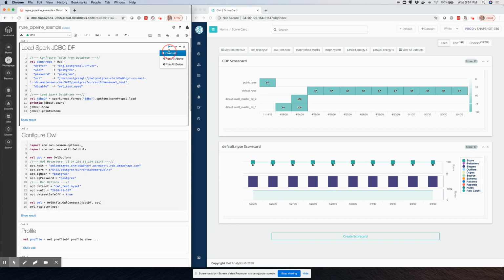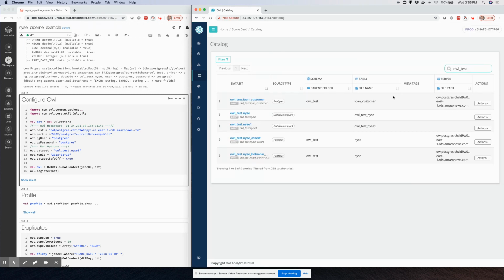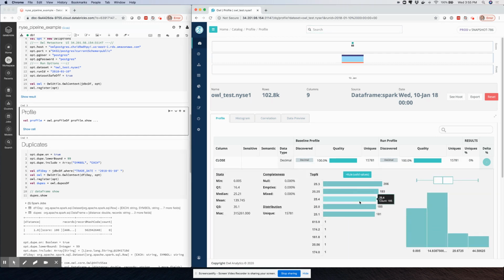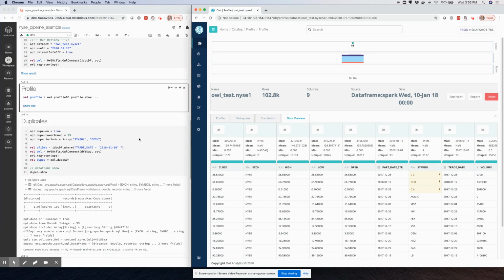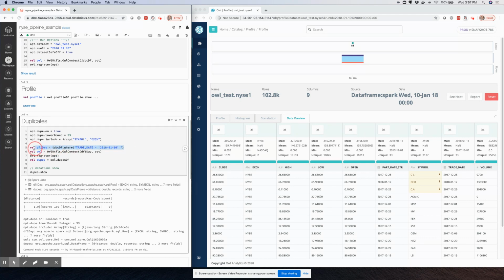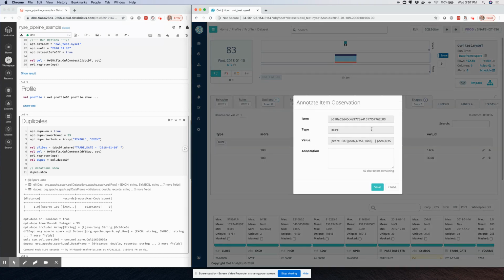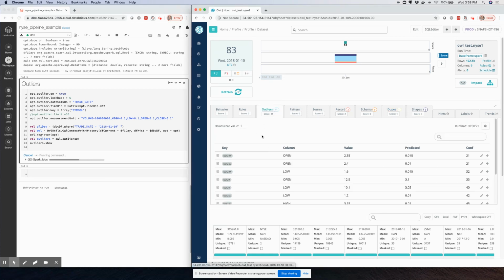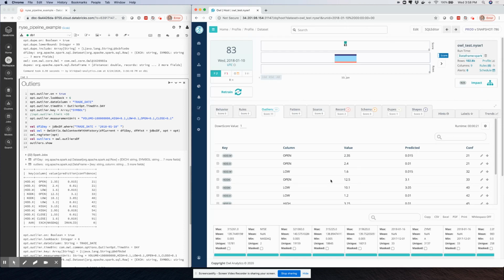OwlDQ & Databricks Notebook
Add DQ and Insights to your spark data pipelines.  Connect business analysts with developers.